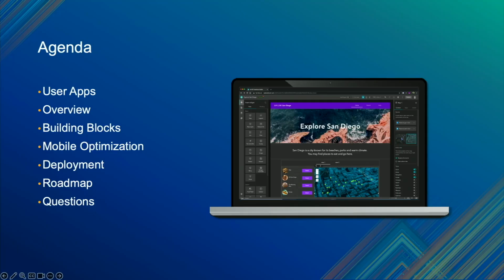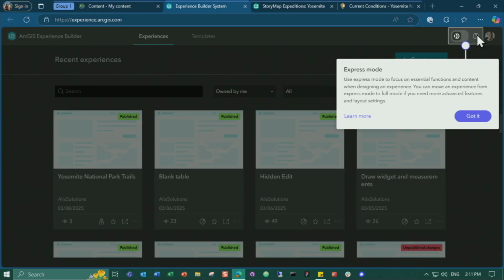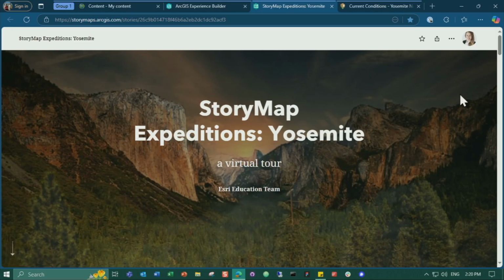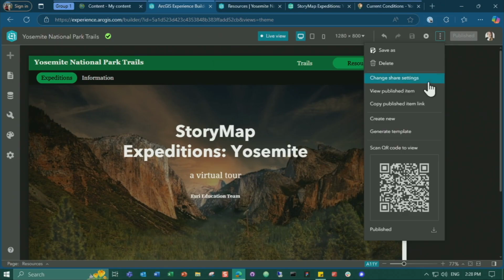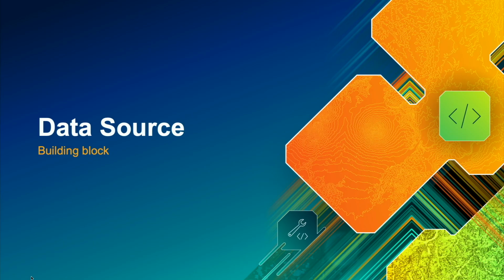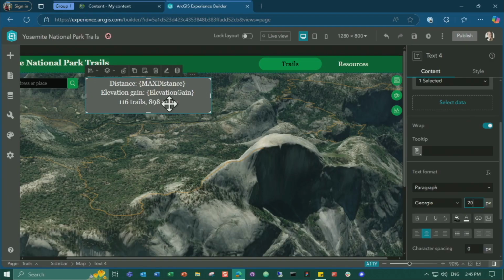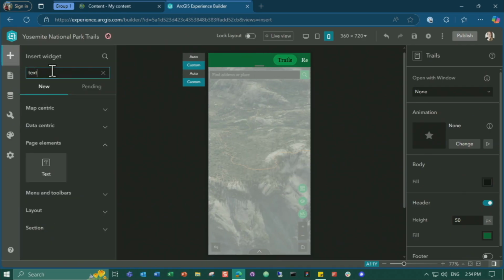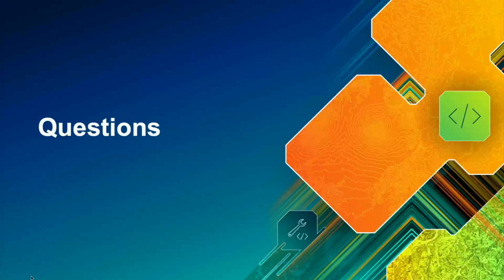ArcGIS Experience Builder: Overview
Quickly transform your data into interactive web apps and web pages you envision with low to no code. ArcGIS Experience Builder provides a new level of configuration with flexible design, smart widgets, mobile optimization, and integrations. When needed, build custom tools using the developer edition. In this presentation, learn about the building blocks of ArcGIS Experience Builder and how they work together.

🕑 Chapters
00:00 Intro
02:19 Agenda
07:07 User apps
   09:38 Demo: Create a simple app using Experience Builder
29:19 Template building blocks
30:26 Widget building blocks
   31:47 Widget action
36:08 Data source building blocks
   37:59 Dynamic content and data view
49:11 Page and window building blocks
50:09 Mobile optimization
   50:50 Demo: mobile optimization
56:05 New: create reports
56:19 Developer edition